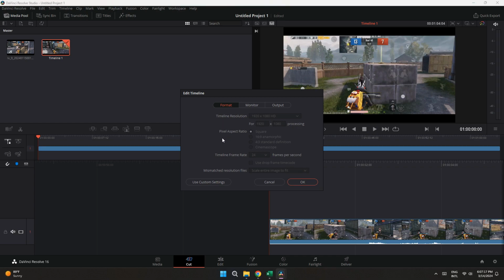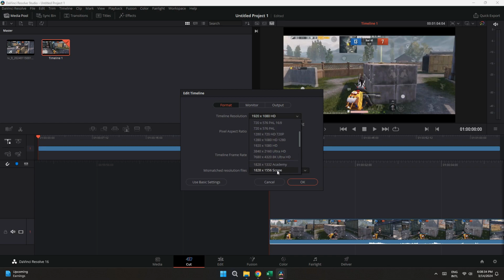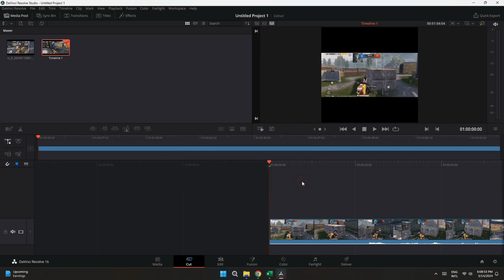How to Change Aspect Ratio in Davinci Resolve 18 - 2024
Learn how to change the aspect ratio in DaVinci Resolve 18 in 2024 with our simple guide. Adjusting the aspect ratio is essential for optimizing your video for different platforms and devices. Let's dive in and enhance your editing skills!